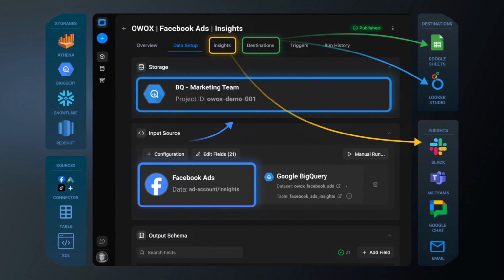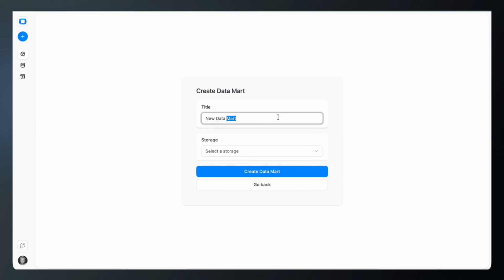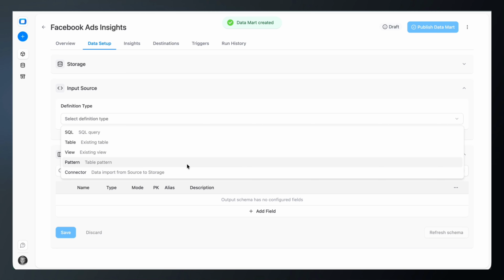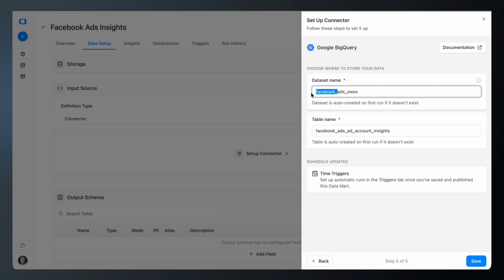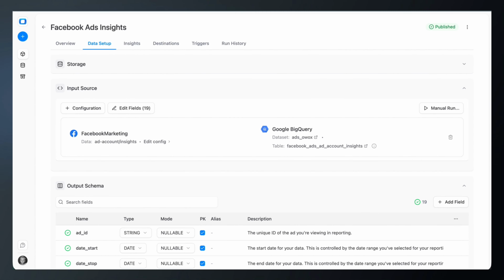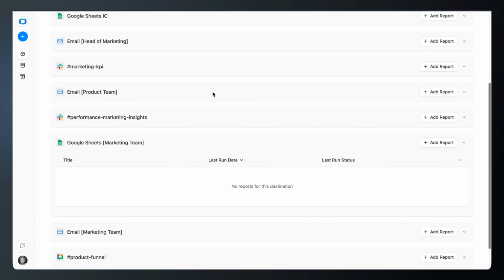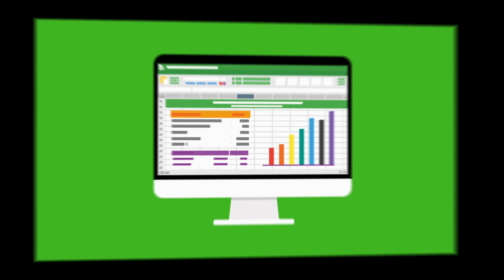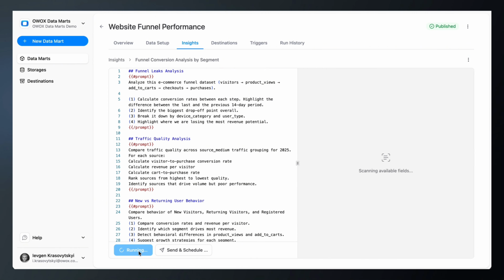Facebook Ads to BigQuery on Autopilot (+ Google Sheets & AI Insights)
In this video, I’ll show you how to connect Facebook (Meta) Ads to Google BigQuery — and turn that connector into a reusable analytics system, not just another one-off integration.

BigQuery Data Transfer works great for Google products like GA4 and Google Ads — but **not** for Meta Ads.
So most teams end up using complex ETL tools, custom scripts, or manual CSV uploads just to get Facebook Ads data into BigQuery. It’s fragile, expensive, and hard to control.

We’ll fix that by building a central Facebook Ads Data Mart in OWOX that loads data directly into BigQuery and then reuses it everywhere.

By the end, you’ll be able to:
- load Facebook Ads campaigns, ad sets, ads and performance metrics into BigQuery
- schedule automatic daily or intraday updates
- reuse the same Facebook Ads data mart in Google Sheets and Looker Studio
- generate AI-powered performance insights on top of Meta Ads data stored in BigQuery

Instead of wiring Facebook Ads directly into a dashboard and hoping it doesn’t break, we’ll build a central Data Mart in OWOX that:
- owns the logic and configuration for your Meta Ads connector
- documents the data structure and field meanings (impressions, clicks, reach, spend, conversions, ROAS, etc.)
- feeds multiple tools (Sheets, BI, AI) from one trusted BigQuery table
- keeps BigQuery as your single analytics backbone across channels

This approach helps data and marketing analysts:
- stop rebuilding the same Facebook Ads report for every stakeholder
- avoid “why doesn’t this number match the other report?” conversations
- deliver answers and insight on a schedule, not through endless tickets

Who this is for:
- data analysts working with BigQuery
- marketing analysts and performance marketers running Meta campaigns
- agencies managing Facebook Ads for multiple clients
- teams who want trusted, reusable paid social data instead of fragile, one-off dashboards

If you’re serious about modern marketing analytics, just “having Facebook Ads data in BigQuery” isn’t enough. You need a system around that data — and that’s exactly what OWOX Data Marts gives you.

Timestamps:
00:00 Why Meta / Facebook Ads to BigQuery should be a system, not just a sync
01:53 Architecture overview (OWOX Data Marts + BigQuery)
02:40 Creating the Facebook Ads Data Mart
03:24 Connector configuration and field selection
04:23 Running the first load and checking BigQuery tables
05:10 Scheduling daily and intraday syncs
05:43 Reusing the same Data Mart in Google Sheets and Looker Studio
06:40 Generating AI insights and sending them to Slack / Teams / email